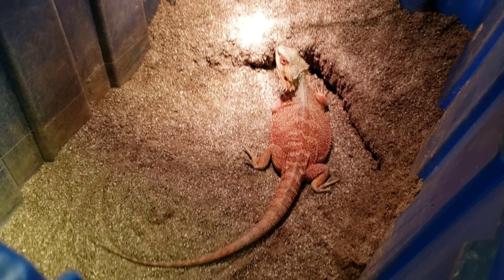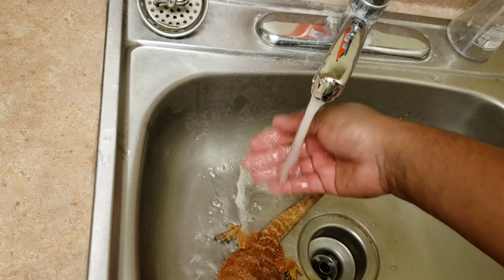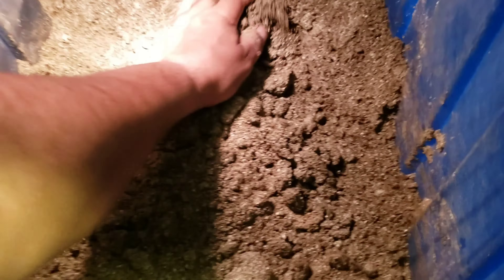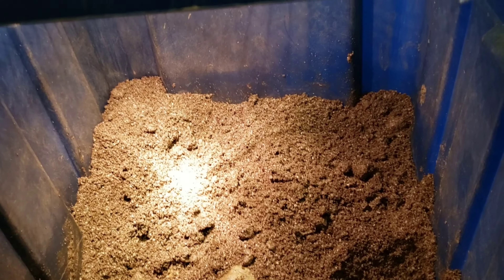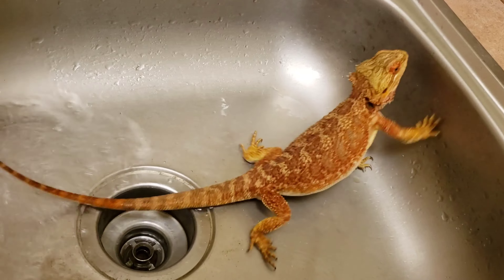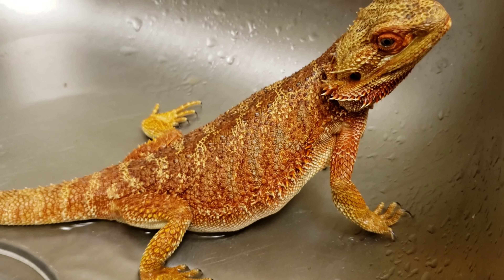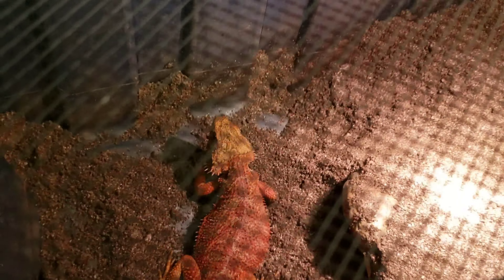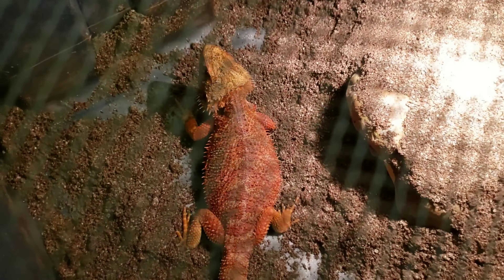50% Red monster Bearded Dragon 3 clutch and Uromastyx 3rd Occelated Uromastyx Clutch of the year